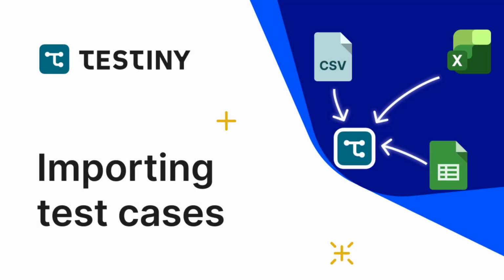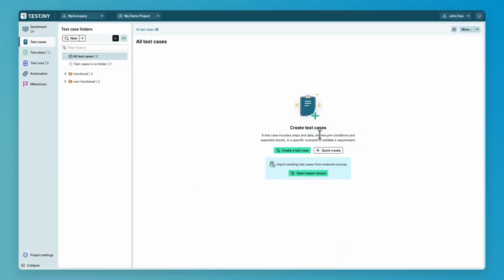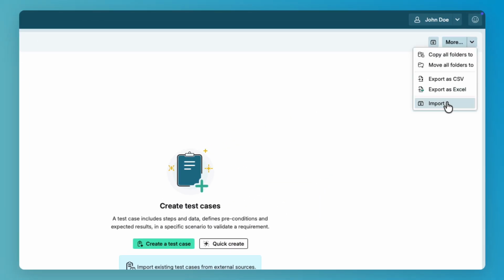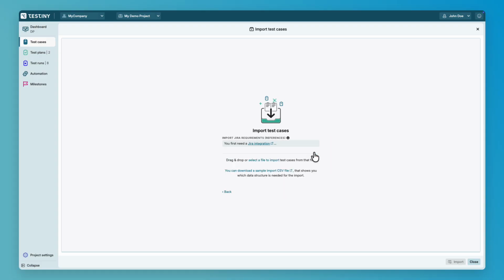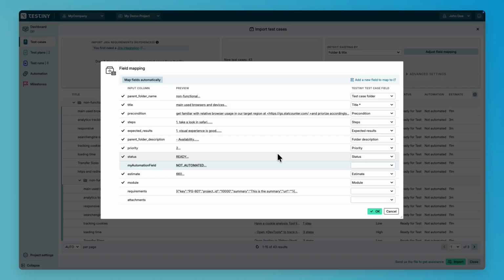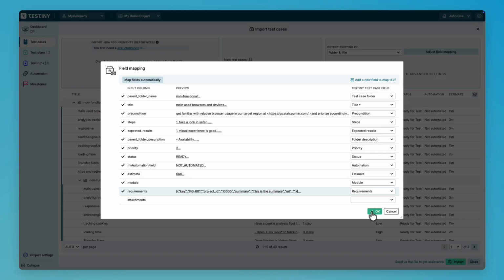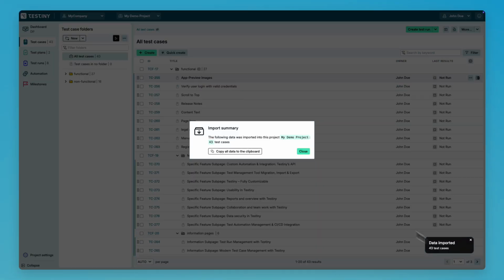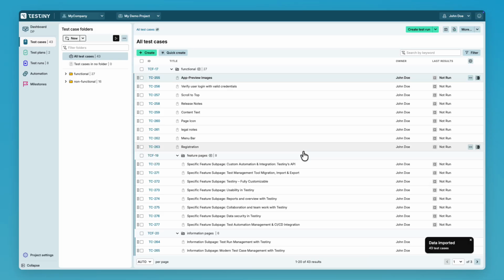Importing test cases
This video shows you how to quickly bring your existing test cases into Testiny using a simple CSV import. Whether your data is in Excel, Google Sheets, or another tool, you’ll learn how to upload the CSV files, and map your columns to the right fields in Testiny. You’ll also see how to tweak the mappings and preview everything before importing. In just a few clicks, your test cases — including their structure and formatting — are ready to go in Testiny.